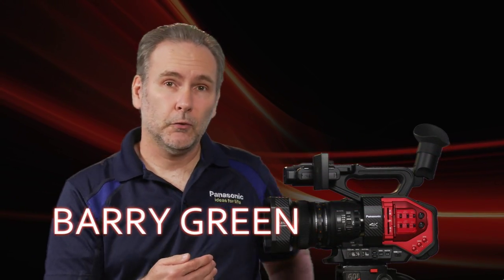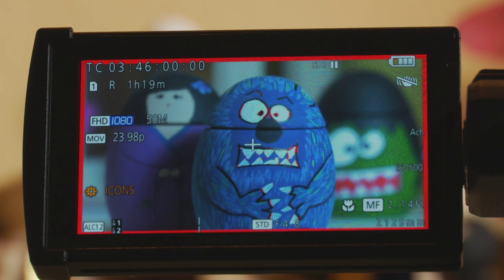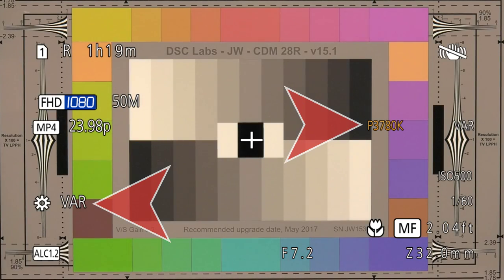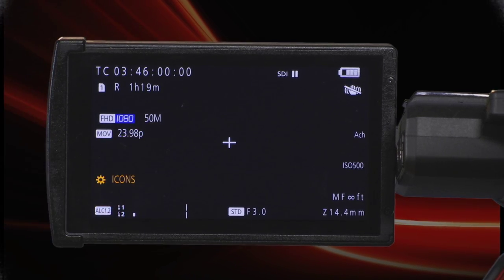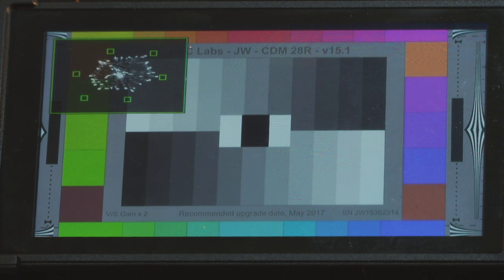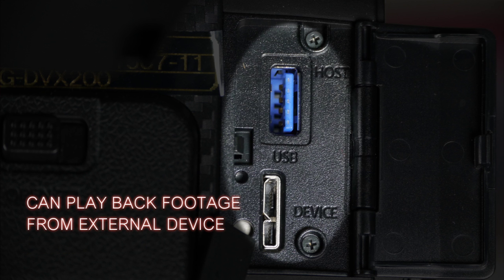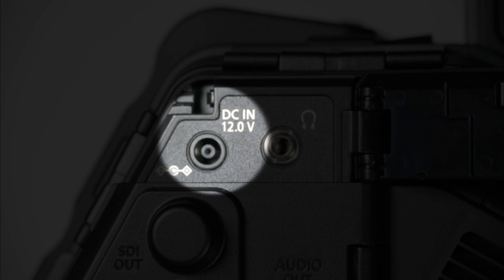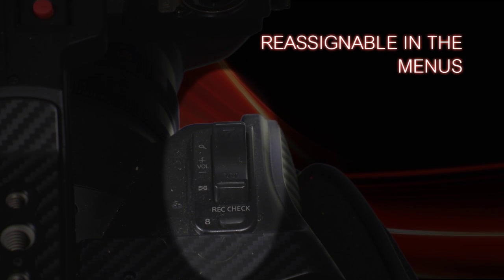Panasonic AG-DVX200 #1 Camera Tour by Barry Green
Barry Green introduces AG-DVX200 and give a quick overview.